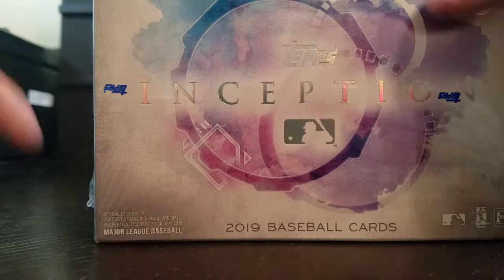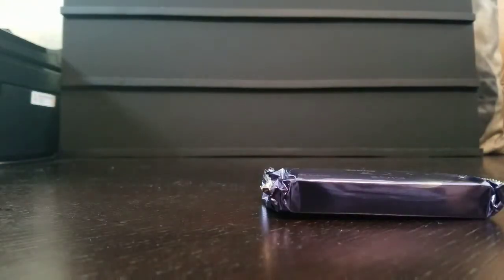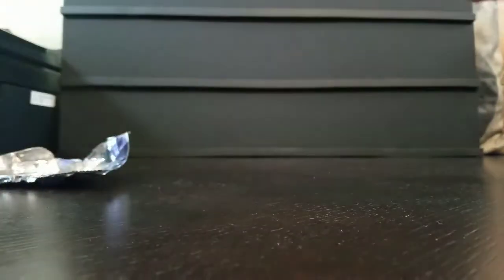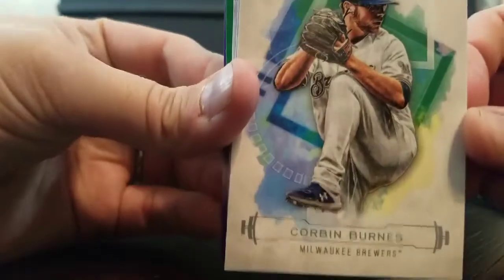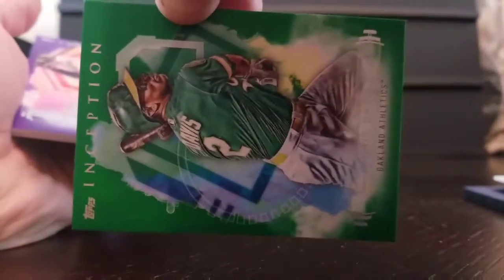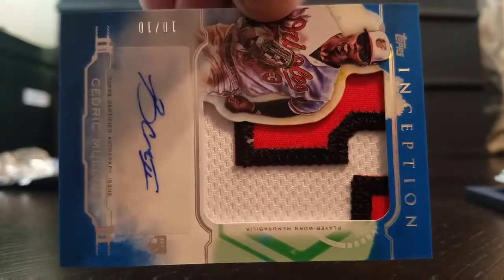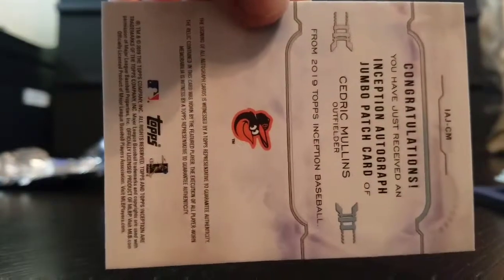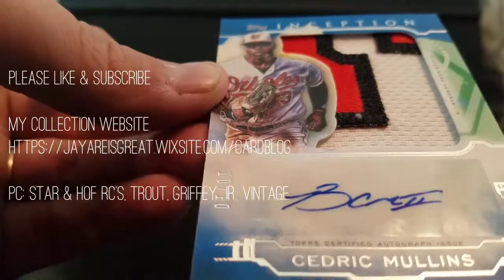Box Break! 2019 Topps Inception Low ed Orioles Hit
Breaking a box of 2019 Topps

PC: Star & HOF RC's, Trout, Griffey Jr., Vintage